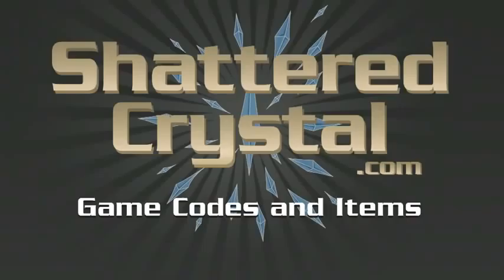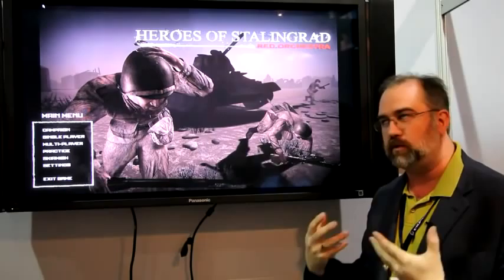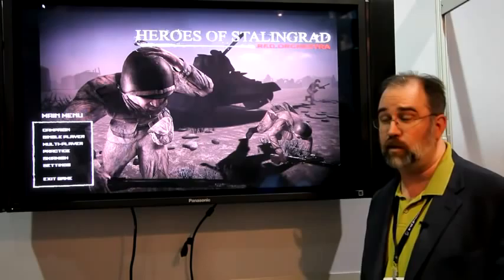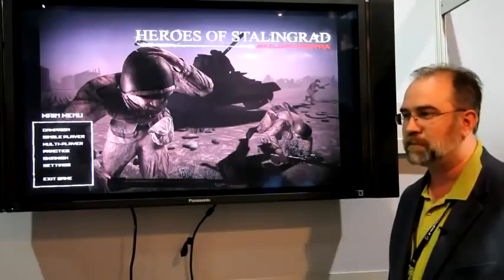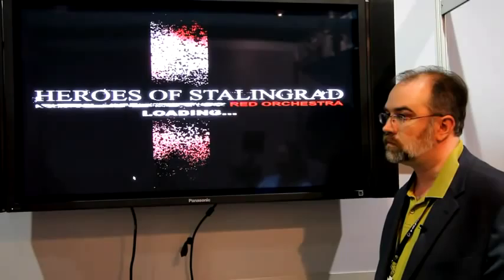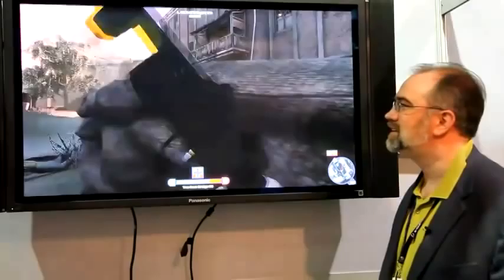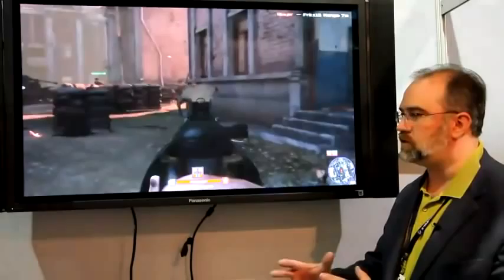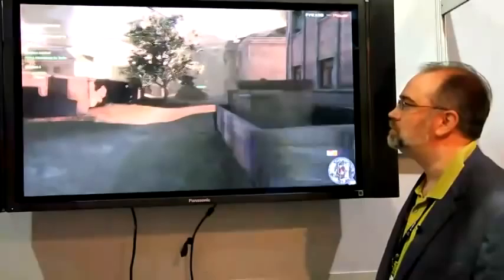Red Orchestra 2 Heroes of Stalingrad Detailed Gameplay Interview with John Gibson HD PART 1